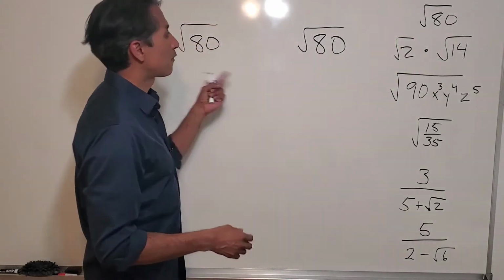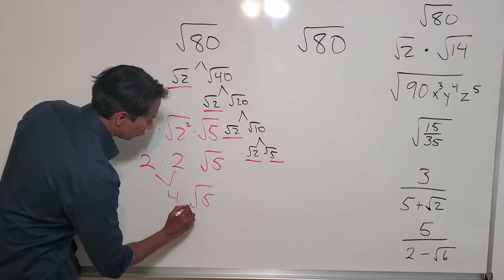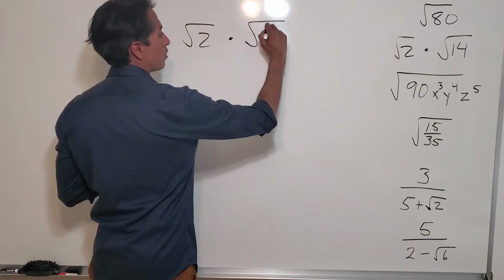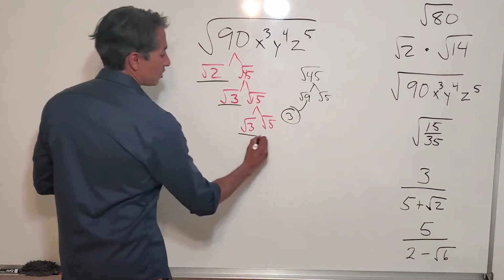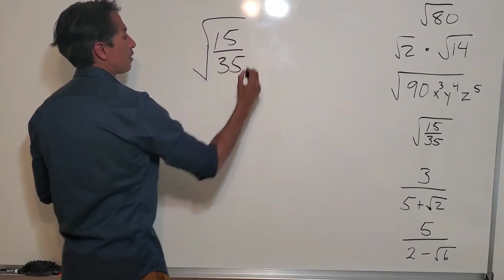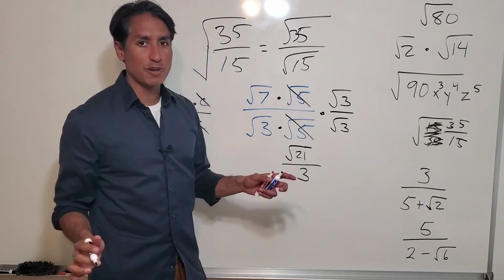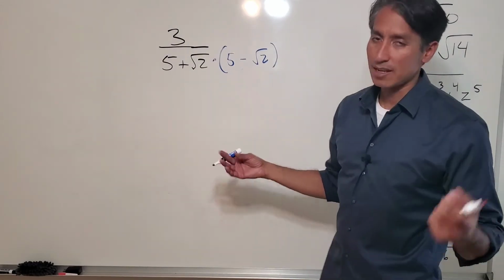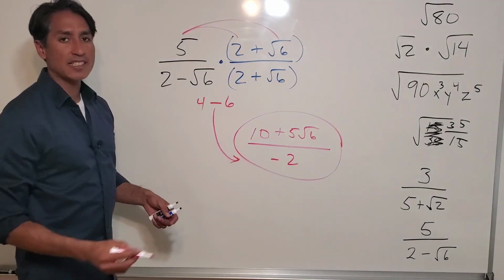Simplifying Rational Expressions (Lesson 10.2)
Here is how you simplify things with square roots in them, the main rule is that you cannot work with fractions or problems that have a square root on the bottom...so what do you do?  Take a look and find out!